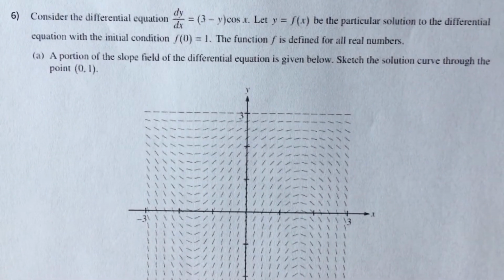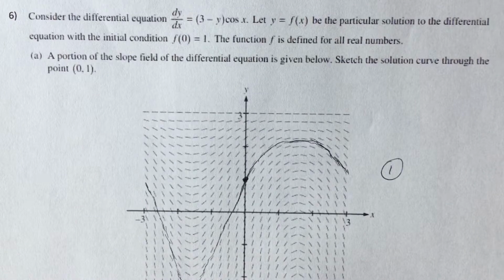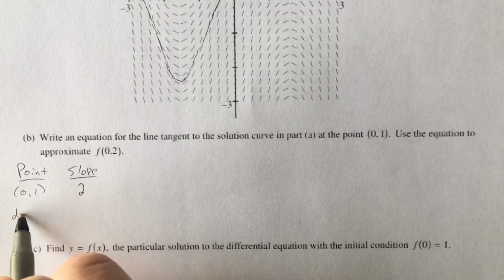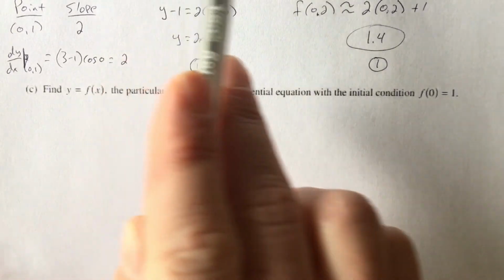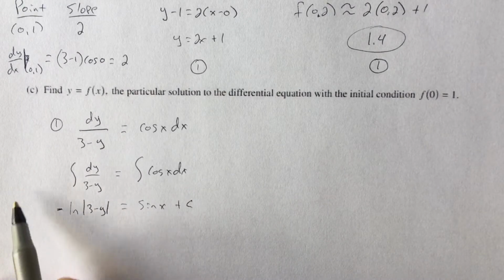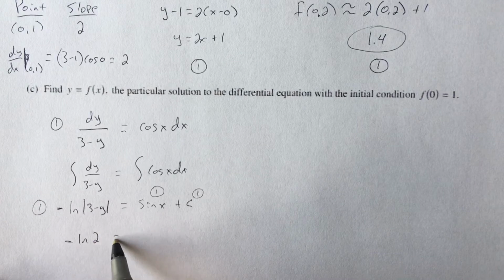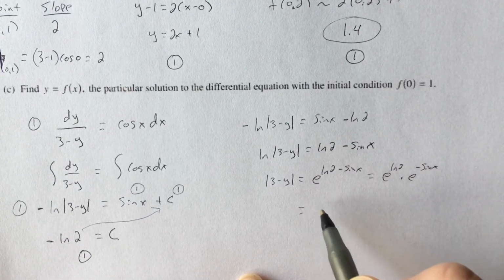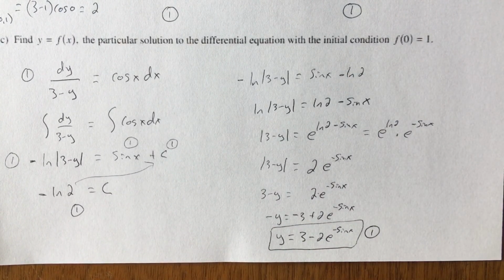WS 6.3 AP Problems #6